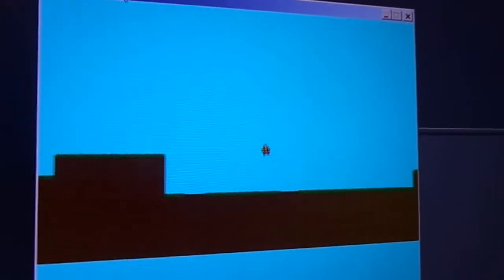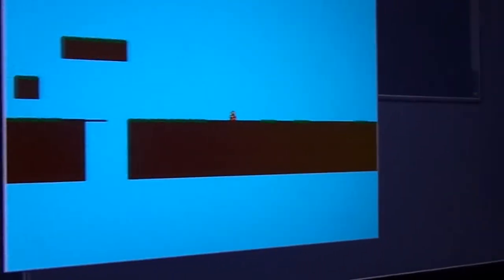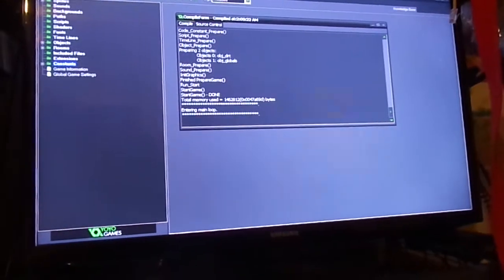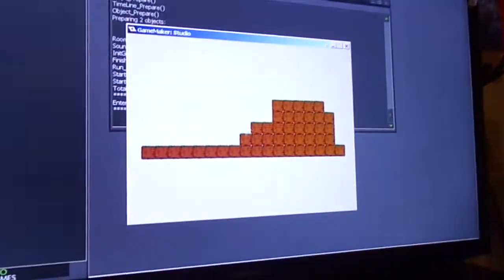Game Maker Day 8 - Developer Diary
today I share with you a cloned level.  an in game level editor.  AND Space Invaders.